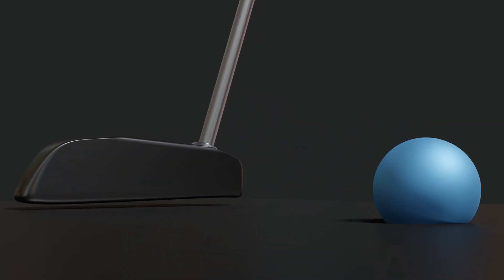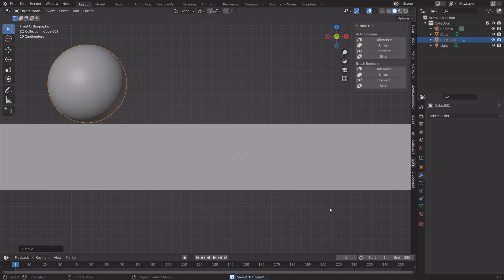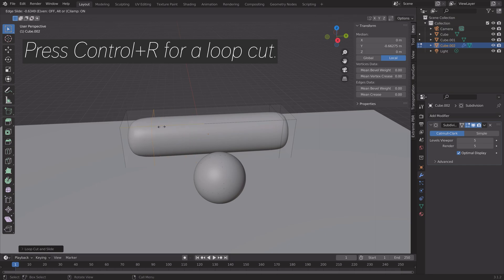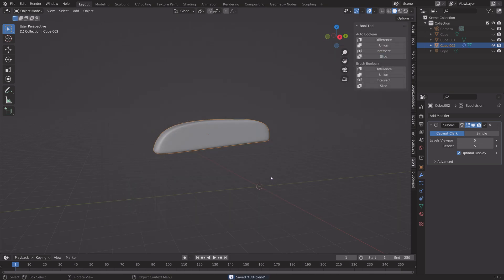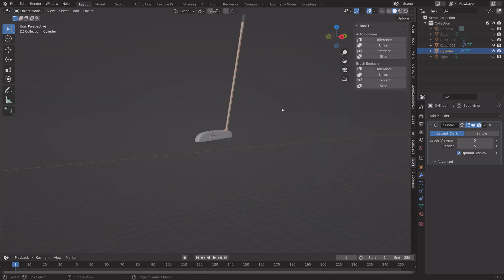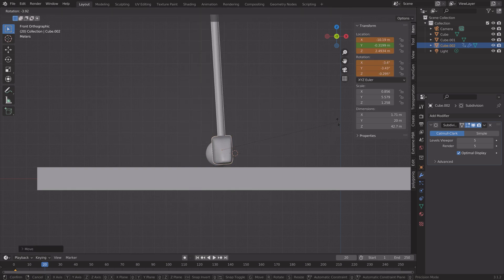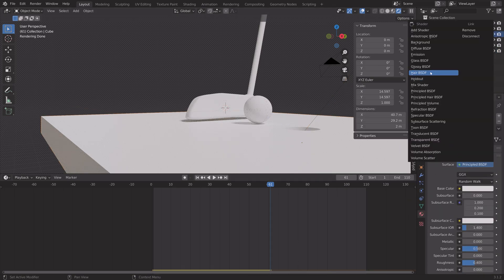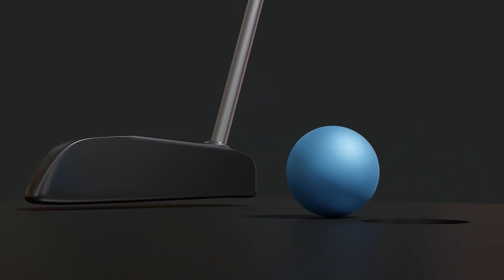[3.1] Blender Beginner Tutorial: Golf Putter Physics Simulation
Learn how to do physics in Blender!